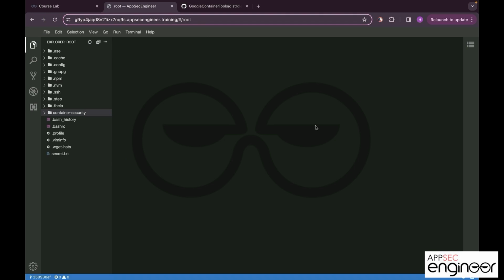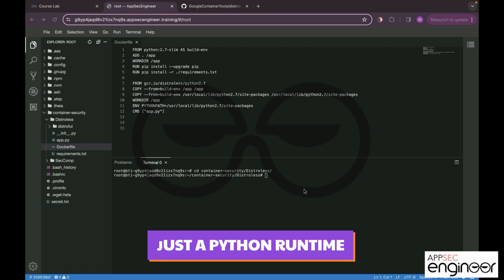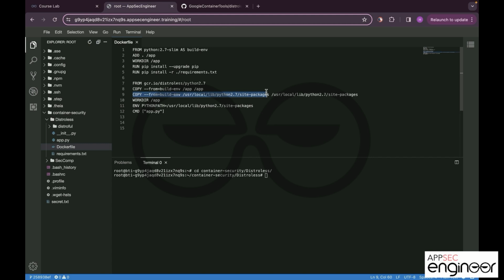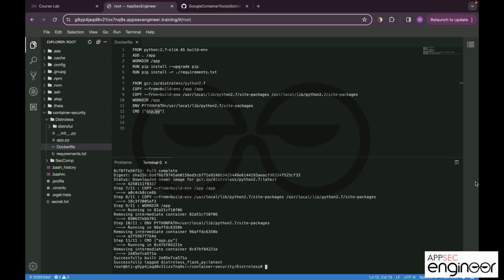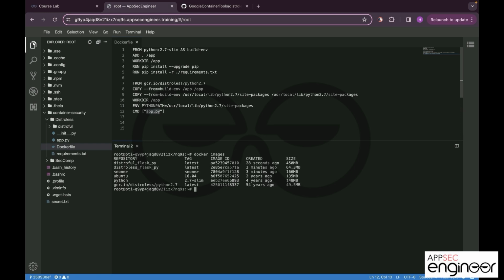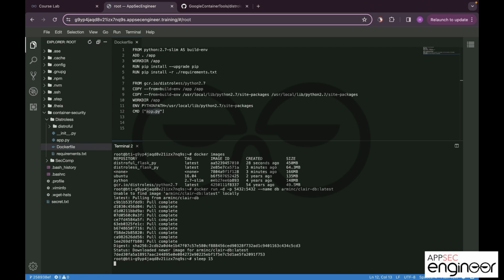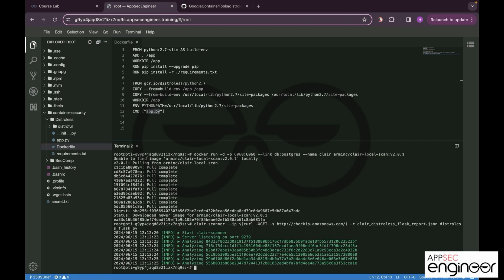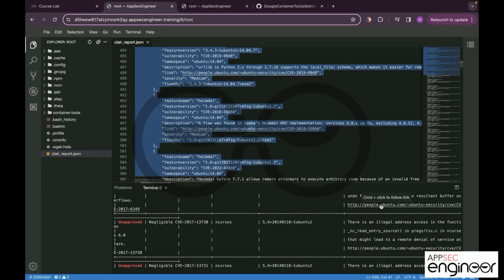Reduce Your Docker Image Vulnerabilities with Clair Scanning| Container Security | Part 13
Here's the next episode in our AppSecEngineer Hands-On Labs Walkthrough Series!

In this series, we’ll start by diving deep into Docker – understanding what it is and why it’s become an essential tool in modern software development.

Learn how to efficiently scan Docker images for vulnerabilities using Clair, and see firsthand why minimizing image size can greatly reduce your attack surface. Whether you’re a beginner or experienced with Docker, this guide will help you better understand image layers, multi-stage builds, and how to secure your containers.

Chapters:
00:00 - Introduction
00:27 - Decoding the Dockerfile: Multi-stage Builds
02:18 - Understanding Image Layers and Dependencies
03:37 - Building the DistroFung and G Images
05:02 - Comparing Image Sizes: Attack Surface Implications
06:08 - Vulnerability Scanning with Clair
07:41 - Analyzing the DistroFung Image Vulnerabilities
09:17 - Comparing Vulnerability-Free G Image
09:45 - Wrap-up and Key Takeaways